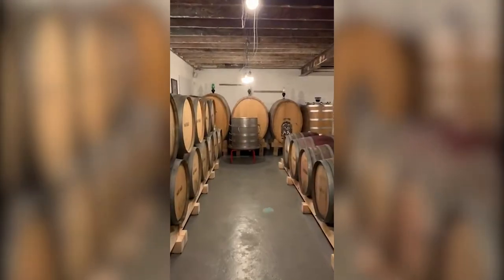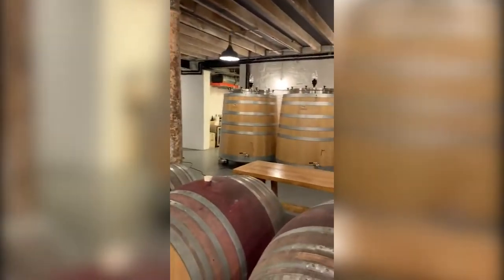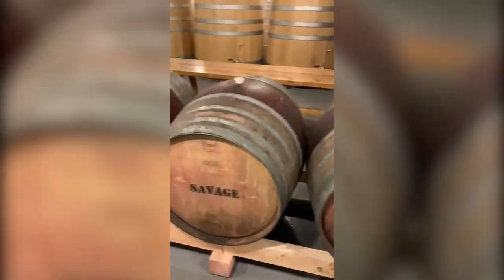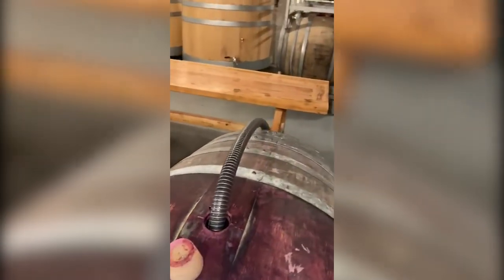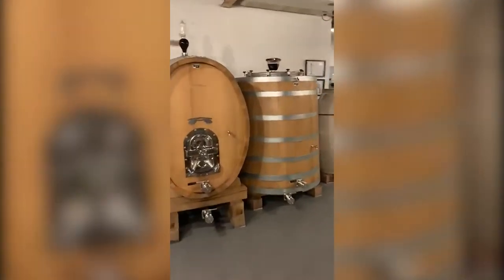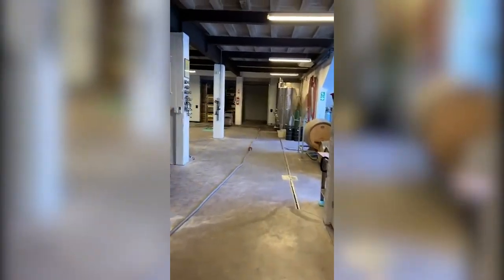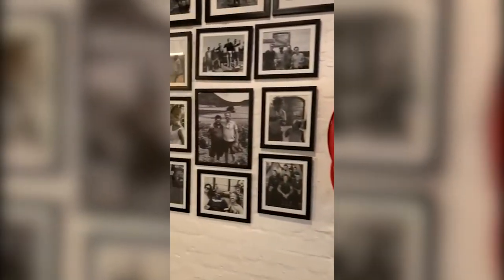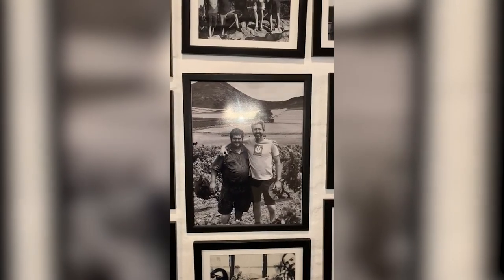Savage Wines Cape Town | Cellar Tour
Take a peek into Savage Wines, located in Cape Town South Africa, with this behind the scenes cellar tour with Duncan Savage.